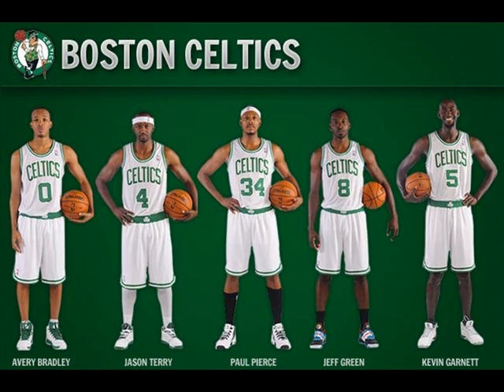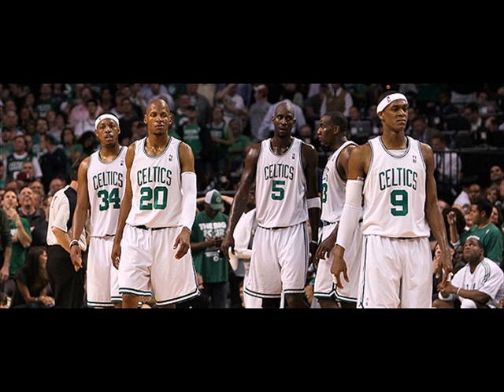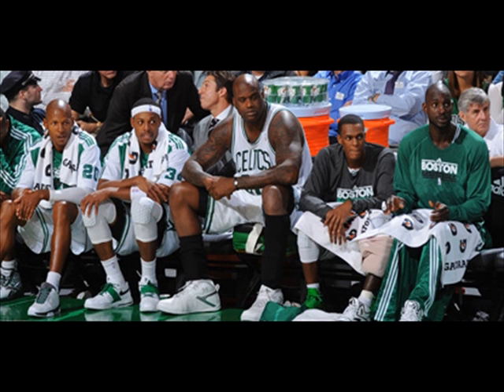Do We Know The Celtics Starting Five Yet?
BOSTON (CBS) — After playing a guessing game for a great deal of the preseason, Celtics fans might have finally employ a grasp of Brad Stevens’ starting five.

Boston improved to 5-1 from the exhibition season which has a 99-85 enlighten the New York Knicks for the TD Garden, with Marcus Smart-Avery Bradley-Jae Crowder-David Lee-Tyler Zeller making the floor with the start of the overall game.

All five enjoyed success into their time on a lawn together, because Celtics jumped seem to a big lead as a result of a breakneck pace on the ground. Smart showed his chance to be a floor general, dishing out eight assists from the first half alone. Four of such went to Zeller, with Smart rewarding his big man for running the soil in transition. He completed 15 points, while Lee finished seven points, eight rebounds and a couple of assists.

Stevens wouldn’t set anything in stone for next Wednesday’s season opener resistant to the Philadelphia 76ers, however it sounds like he’s found his starting lineup.

“If we choose to start that first unit like today, that unit’s got a great chemistry,” he was quoted saying after the win. “David type of handles passes and directs, Tyler does what Tyler does as well as the guards are great cutters. When David gets the ball there’s plenty of cutting, a great deal of movement, plus they all have skills so that’s a good combination.”

David Lee will get the ball and push the ball ahead. It puts pressure about the defense because now one of several forwards is bringing the ball up and making plays,” explained Smart, who finished seven points and nine assists in 26:42 on the ground. “It provides us guards momentum to own off the screen and run over handoffs.”

The first quarter would be a bit chaotic with the Celtics offense, however the continuity your starting five (precisely the same group Stevens utilized in Boston’s two games in Europe) helped. The Knicks, having beat the Celtics the other day, had defensive success occasionally to start the sport, but led by Smart’s playmaking, Boston displayed a great power to improvise around the fly.

“There will probably be nights prefer that when teams know your plays,” Smart said” They’re likely to be able to stop it and you've to adjust. When you get into those scrambles you really a play, and that’s whatever we were capable of do.”